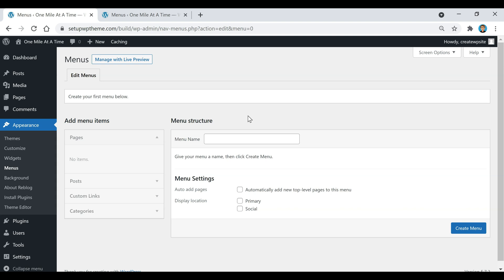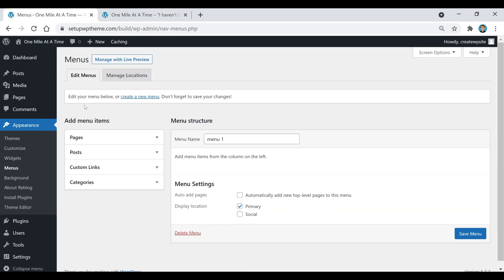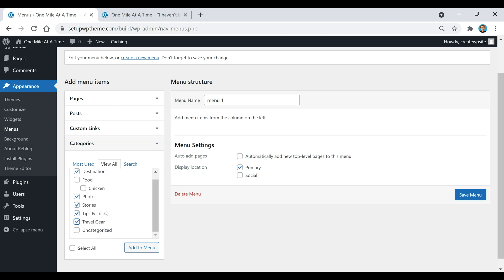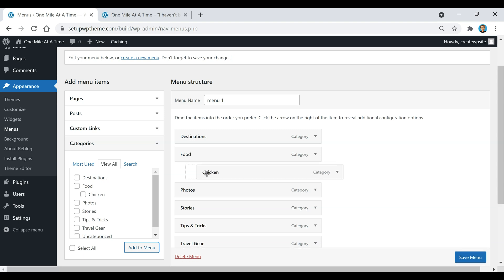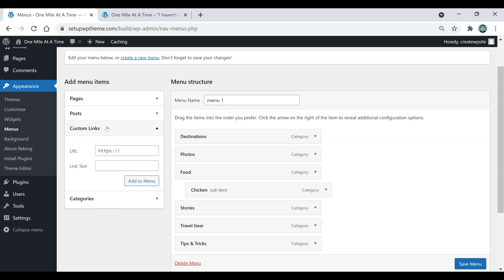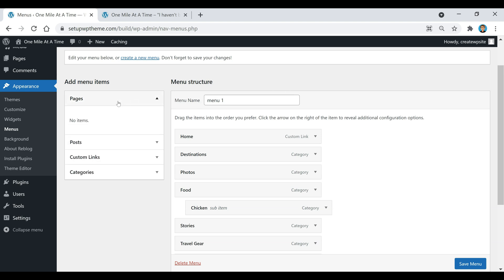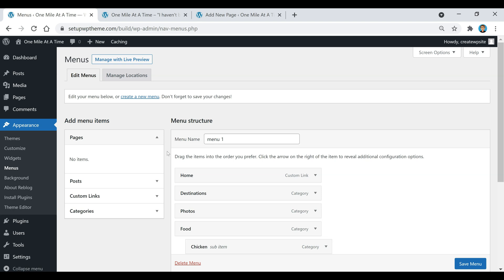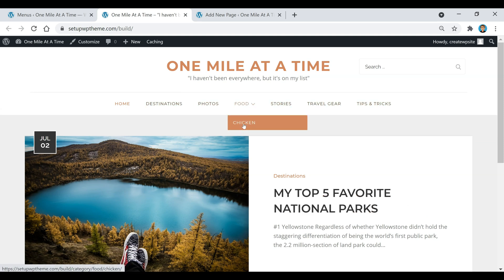How To Create A Menu In WordPress [2023 GUIDE]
Wondering how to create a menu in WordPress? In this short tutorial guide I will teach you how to create a WordPress menu in minutes.

Your menu is important because that is where people will go to navigate your site. If you set it up correctly it will make it very easy for them to do.